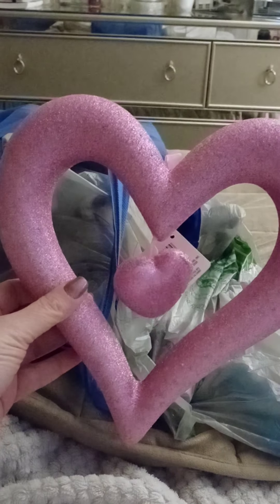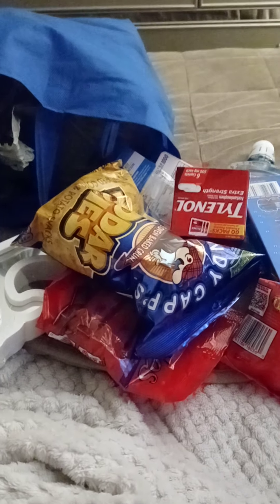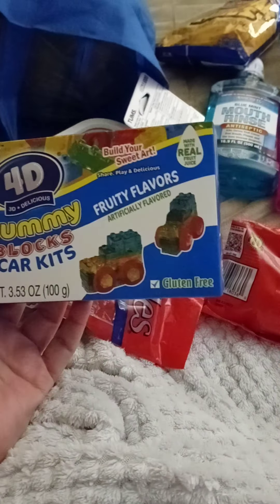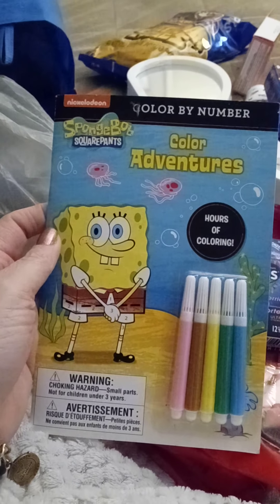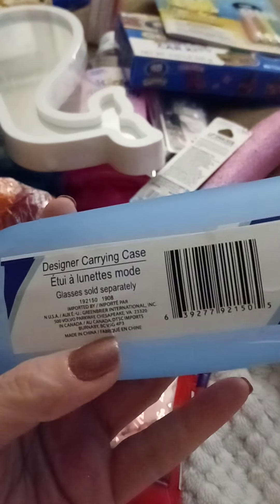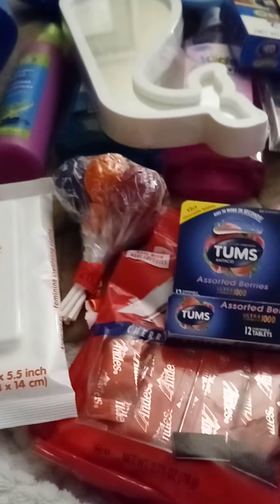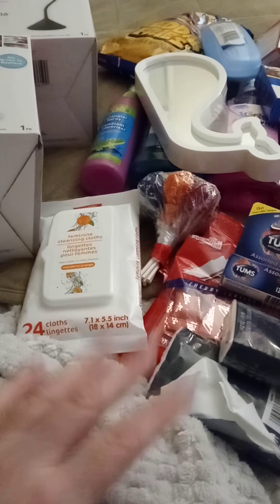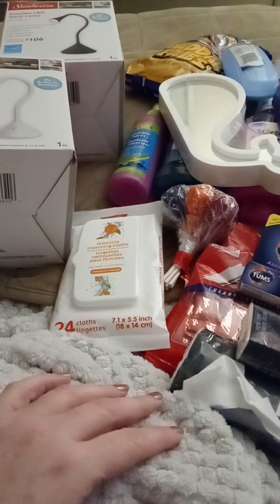dollar tree haul